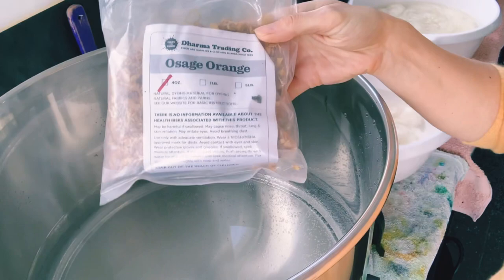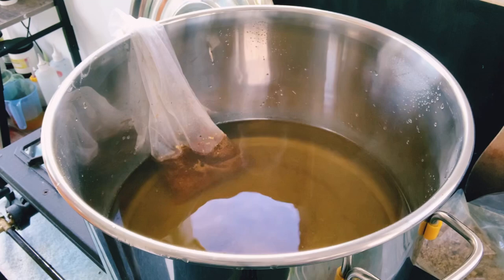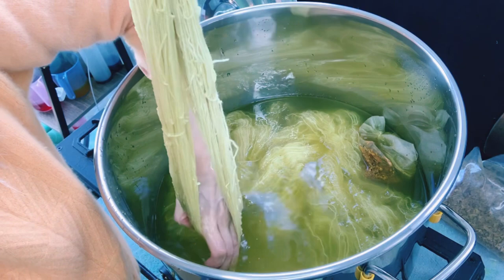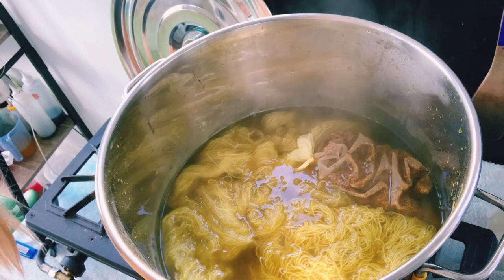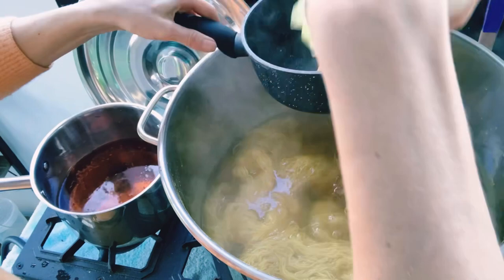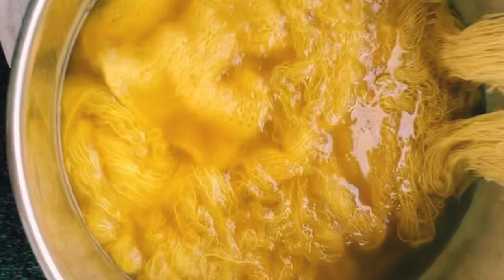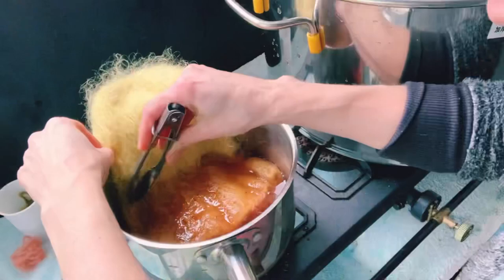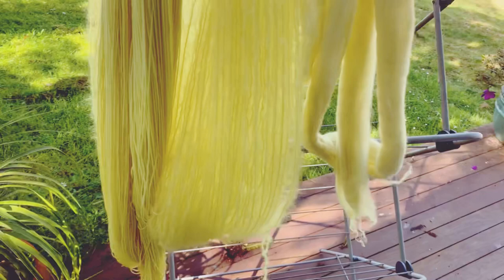How to Hand Dye Osage Orange Yarn on Mohair and 4ply Merino Wool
In this video I will use Dharma Natural Dye Osage Orange on a fine white Kid Mohair and Merino base yarn. I will show you my process as I learn, navigate the ebbs and flows of hand dyeing yarn.

♥ Hi, my name is Lori and my goal is to teach, inspire and live off the land in style by knitting my own clothes, creating essential survival items and living luxuriously warm, dyeing fibre using bright acid colours and occasionally plants, fungi, muck and mud.

I really struggled when I began dyeing fibre a few years ago and there were only a few basic tutorials. On this channel, I want to share with you everything I know so you can easily begin upgrading your craft by creating notable fibre art more quickly. From solid dyeing, colour combinations and conceptual ideas into notable creative work that is ready to repeat quickly using minimal tools and resources.

Follow my ebbs and flows as I unearth the Muffs Merino knitwear brand from scratch:

Dharma Acid Dye Colour Recipes:

Basic Tools: Pool Noodle, Wooden Dowel, Spray Bottle, Bubblewrap, Towels
Resist Material: Flat foam, Eva Craft Foam, bubblewrap

○ Digital Precision
○ Mirco Measuring Spoons
○ Decent Cheap Scissors: Coming Soon... Not sure where I got them yet.
○ Best Shoe Last to get started